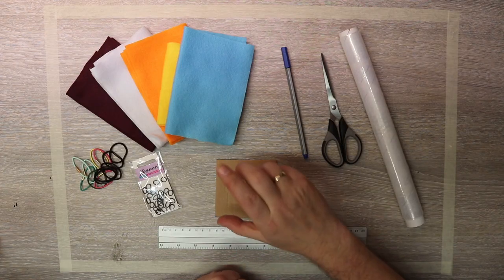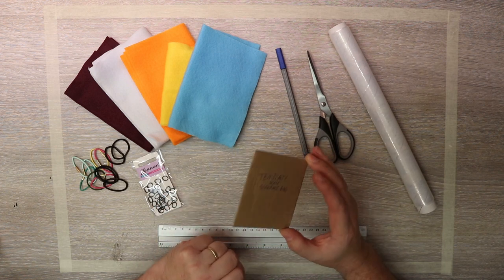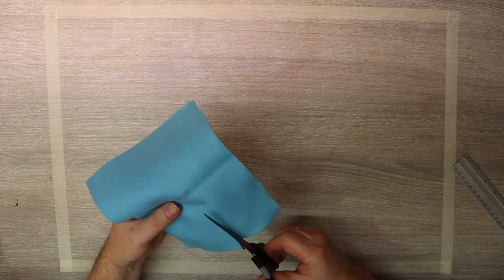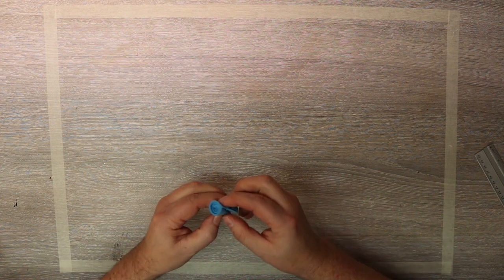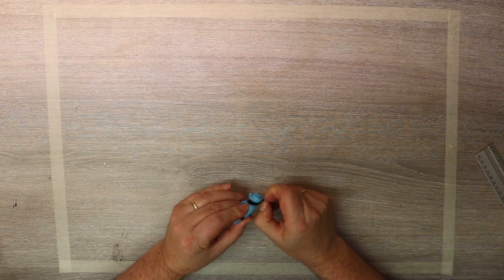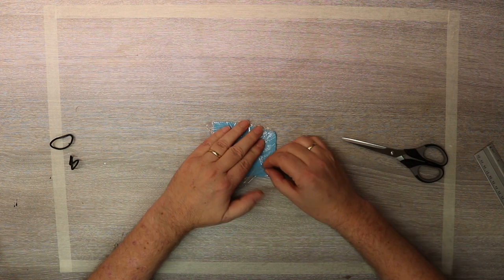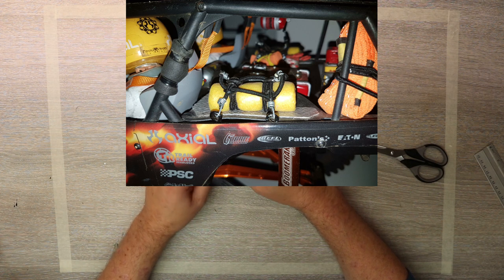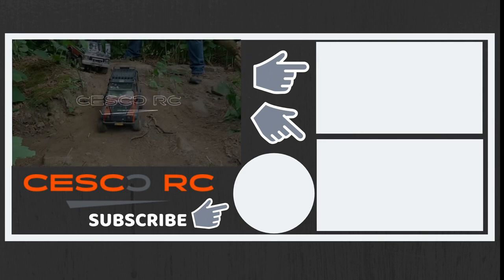HOW TO RC Make a SCALE SLEEPING BAG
HOW TO RC Make a SCALE SLEEPING BAG. In this episode we show you how to make your own scale RC sleeping bag. It is really easy to diy (do it yourself). All you need are some hair elestics and some vilt. So lets get started.

Artist: ELPHNT
Song: Savannah